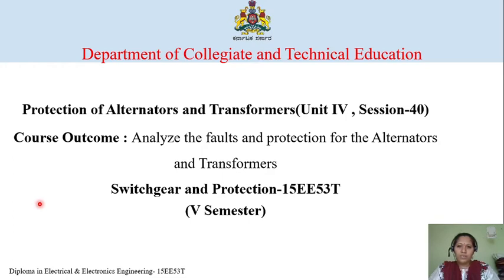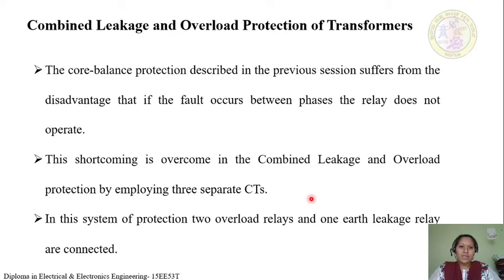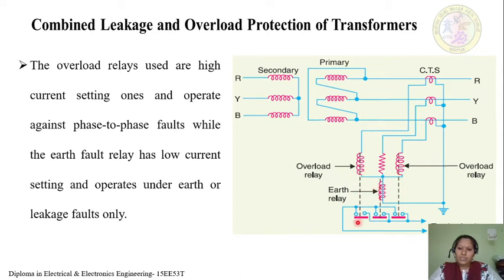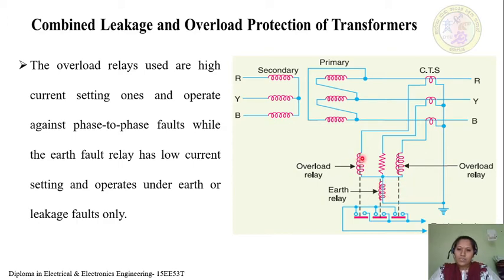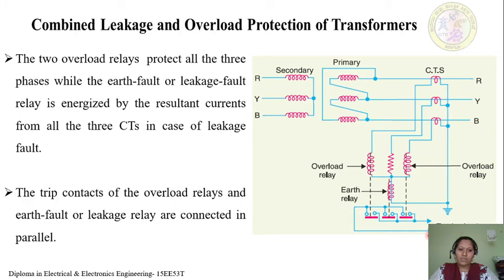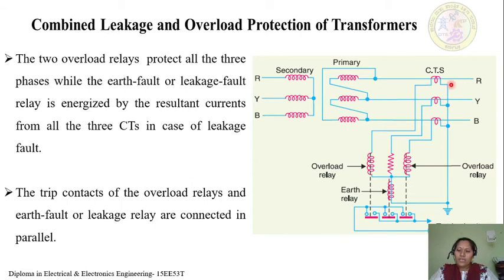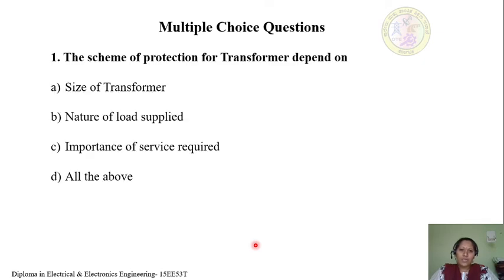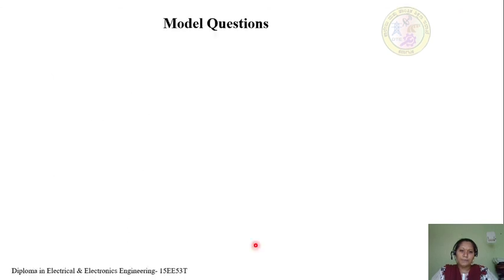EEE 15EE53T U4 S40Vi